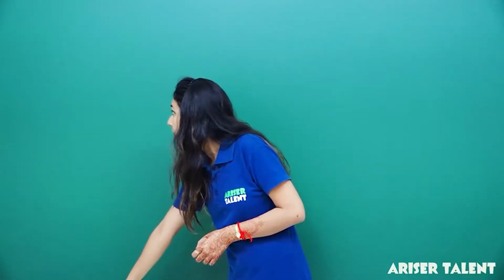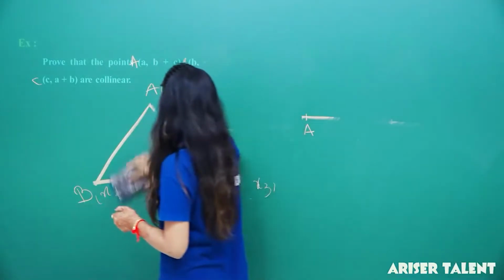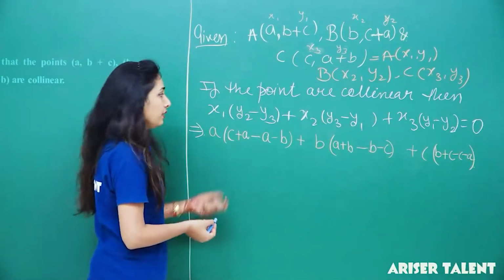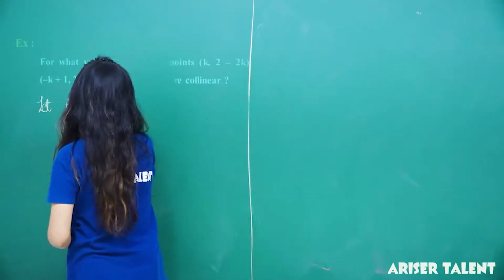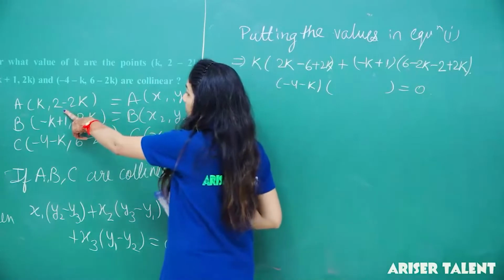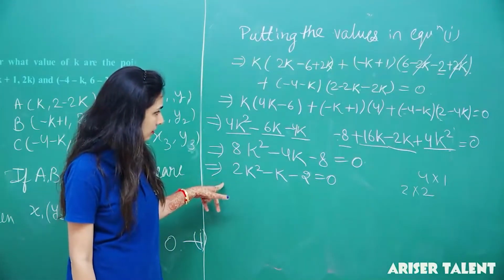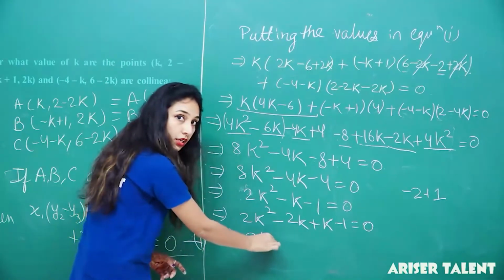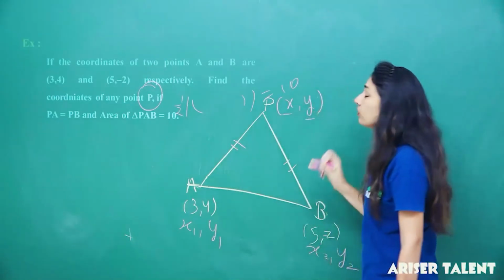Coordinate Geometry | L13| Collinearnity of three Points & Numericals |English Medium |Class10 Term1